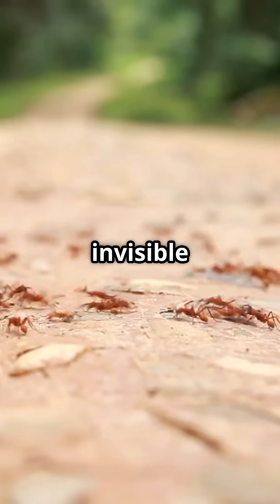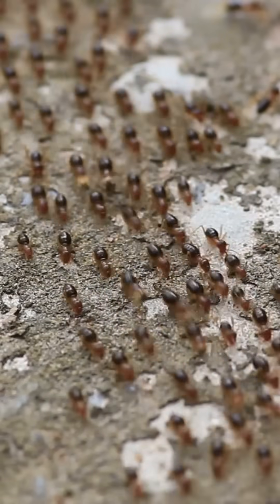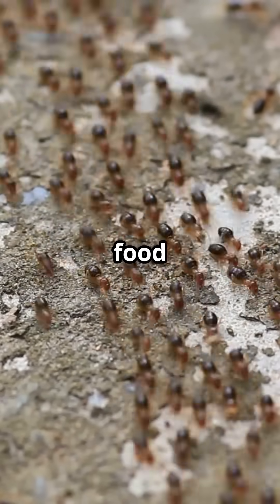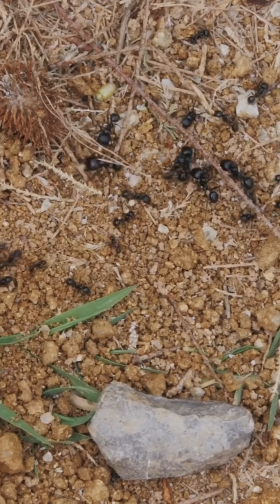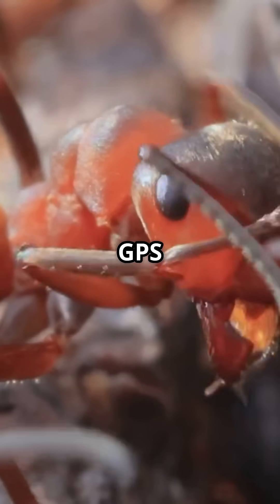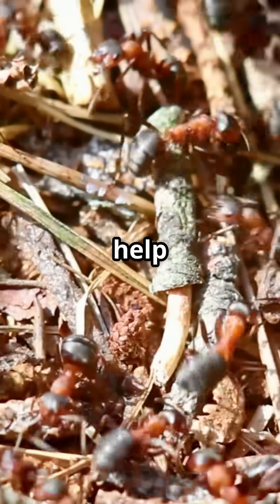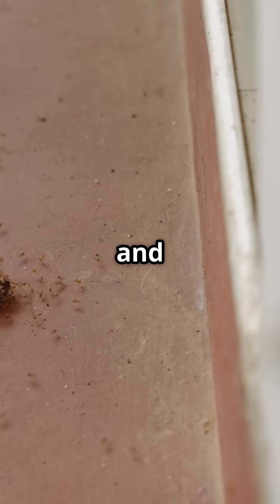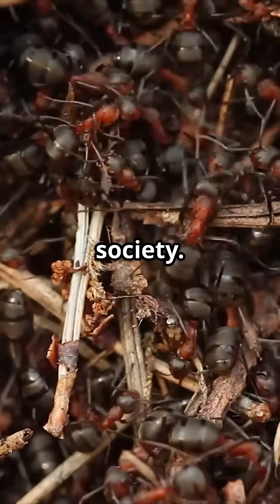🐜🔬 The Secret Life of Ants – Nature’s Chemical Communicators! 🌿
Did you know that ants use invisible chemical trails to communicate and guide each other to food? These tiny insects have one of the most organized and efficient systems in the animal kingdom. 🧠💡 With teamwork, strategy, and chemical signals called pheromones, ants create entire highways leading straight to food sources! 🍞🚶‍♂️

🔍 Amazing Ant Facts:
✅ Chemical Trails – Ants lay down pheromone paths that act like GPS for the colony. 🧪📍
✅ Teamwork in Action – When food is found, scouts signal hundreds of ants to help collect it. 👫🔁
✅ Super Strength – Ants can carry 50x their own body weight! 🏋️‍♀️💪
✅ Global Presence – Ants live almost everywhere on Earth and number in the quadrillions! 🌍
✅ Colony Structure – Each colony has a queen, workers, and soldiers – true insect society. 👑⚔️

📹 Watch this fascinating video to see how ants navigate the world, communicate without words, and build empires underground. 🏰